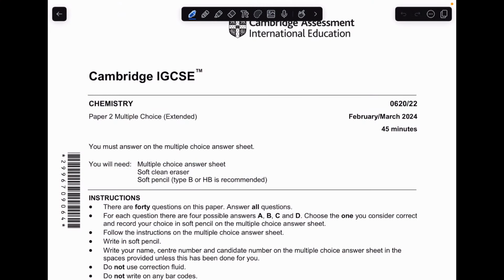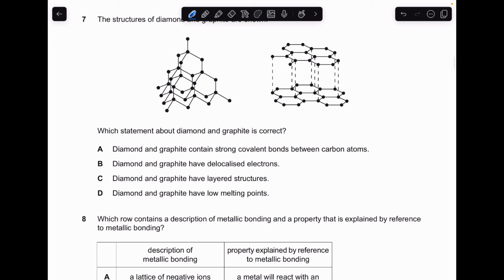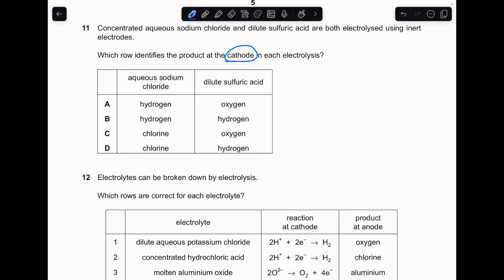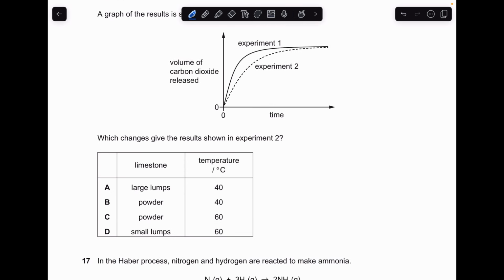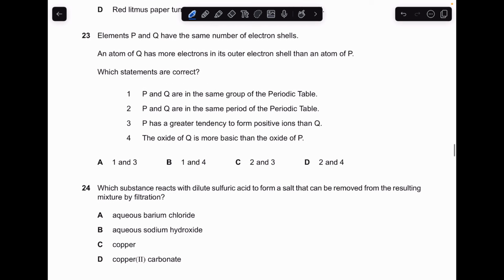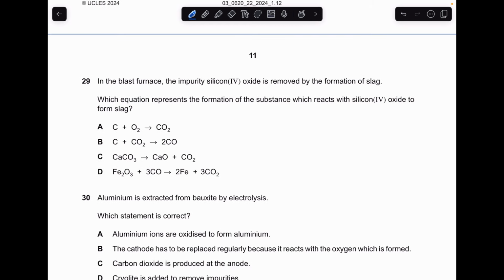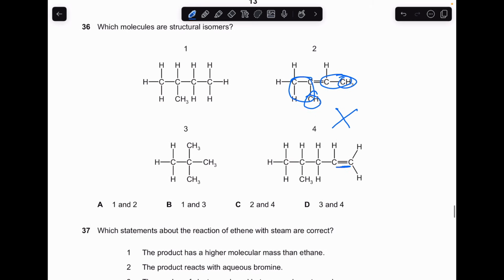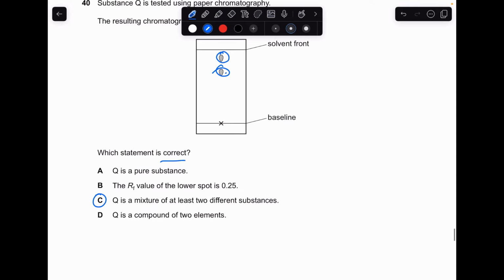0620/22/F/M/24 | IGCSE CHEMISTRY PAPER 2 FEB MARCH 2024